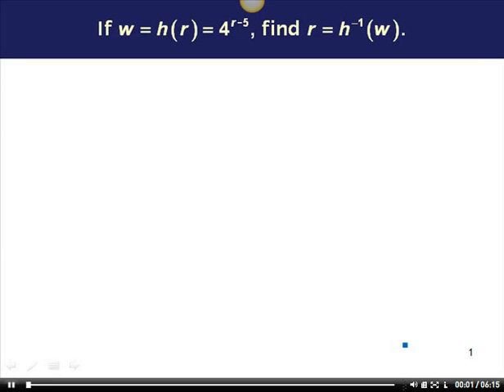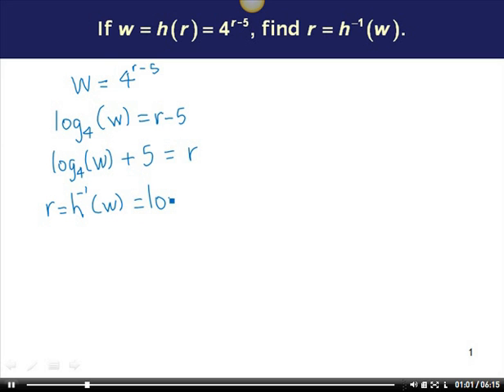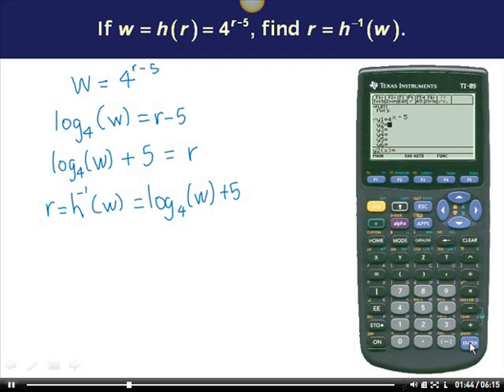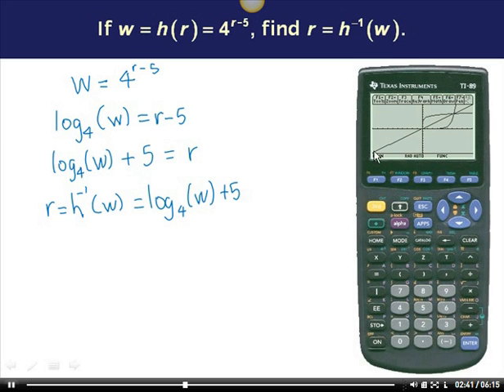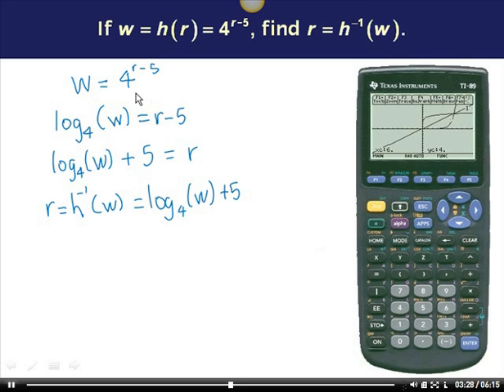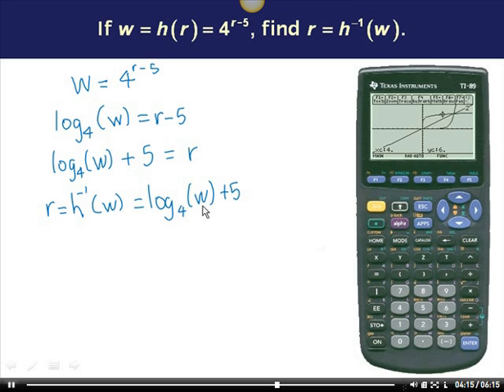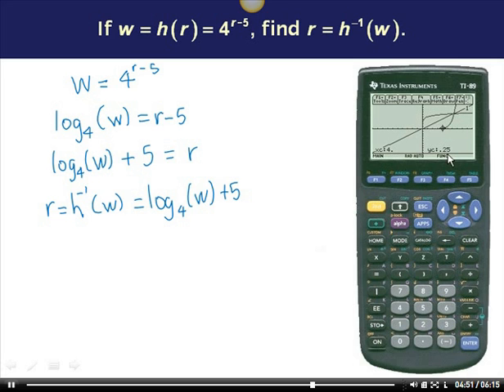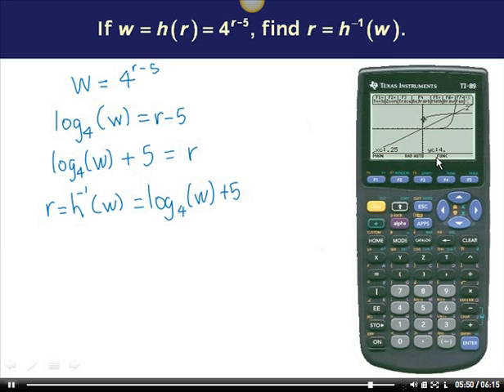Inverse Function Example 4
This video is self-produced by instructor, Kandace Kling.